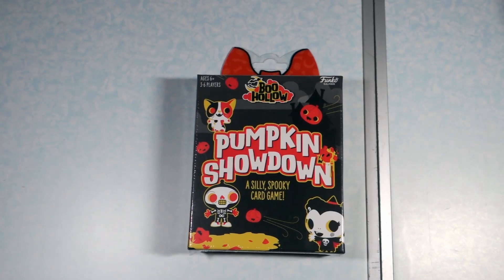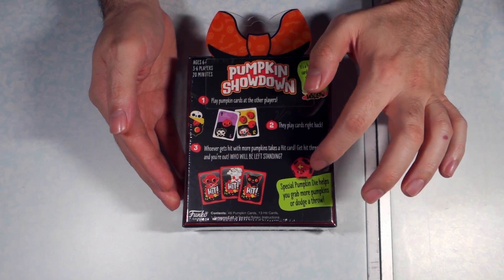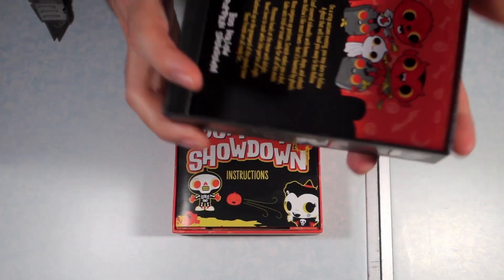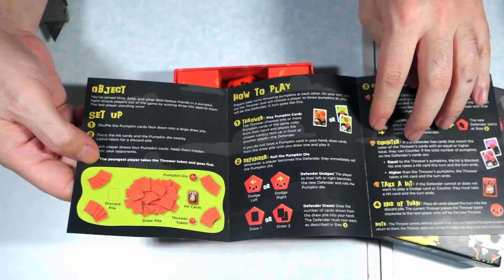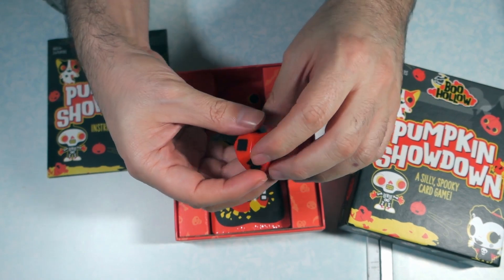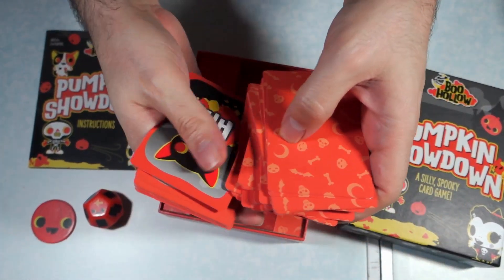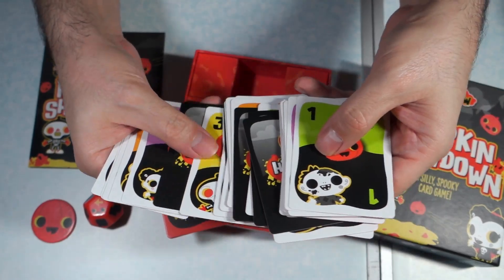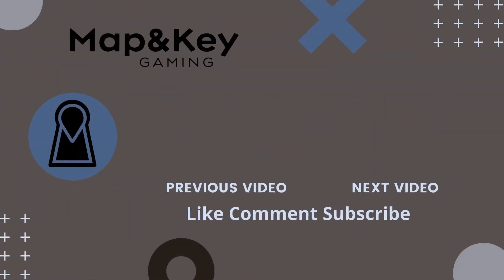What's In The Box? Boo Hollow Pumpkin Showdown Halloween Spooktacular 2021 Unboxing Bonus*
Map and Key Gaming Halloween Spooktacular 2021!!! Unboxing Bonus*
Boo Hollow Pumpkin Showdown Card Game
3-6 Players | 15 Minutes | Ages 6+
Funko Games

Map and Key Gaming 2021 Halloween Spooktacular is an event during October were we feature games with the spooky, villainous, and character themes. Videos include: Unboxings, How to Plays, Character Spotlights, and more.

Contains:
Ghost Components: 1 Large Pumpkin Die, 13 Hit Cards, 46 Pumpkin  Cards, 1 Thrower Token, 1 Rule Book.

0:00 - Intro
0:33 - Box And Game Overview
1:07 - Package Unboxing
2:41 - Rulebook
3:37 - Pumpkin Die
4:12 - Thrower Token
4:29 - Cards
6:01 - Outro

Play Pumpkin cards to throw Pumpkins at the other players, but watch out—they can play cards right back! Roll the special die to grab more Pumpkins, or dodge out of the way at the last second! Whoever gets hit with more Pumpkins takes a Hit card. Get hit three times and your out! Who will be the last one standing?(Website)
• Based on the Boo Hollow line of mystery figures by Funko, each card features a spooky-cute Boo Hollow character!
• Silly, fast-paced game plays out in 20 minutes!
• Even if you’re out of cards, roll the Pumpkin die for a chance to save the day!
• Play with your whole family—up to 6 people
• Perfect for any spoopy celebration, especially on Halloween night!

Kids game that uses cards.